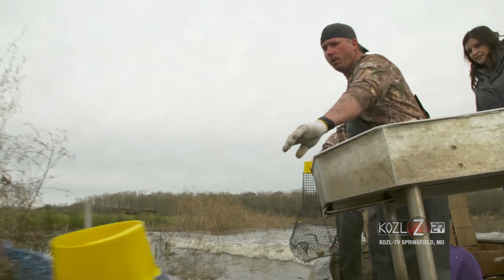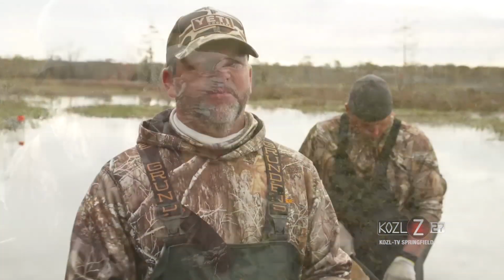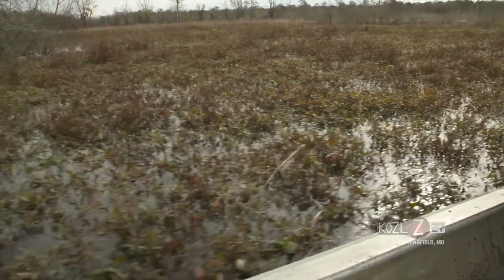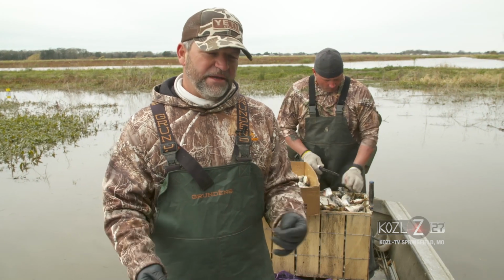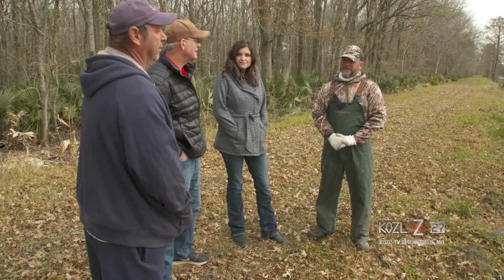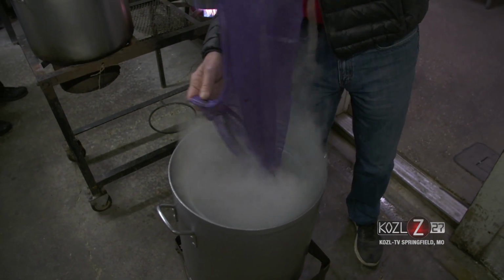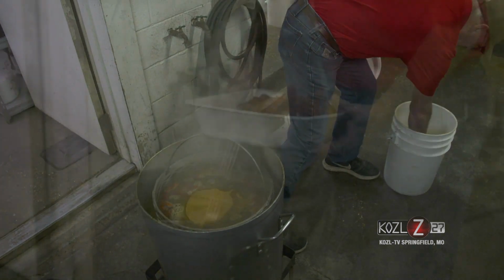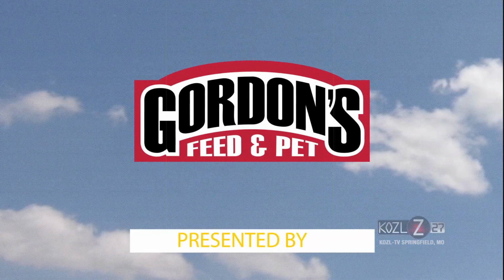Episode 25 - From The Tailgate - Crawfish